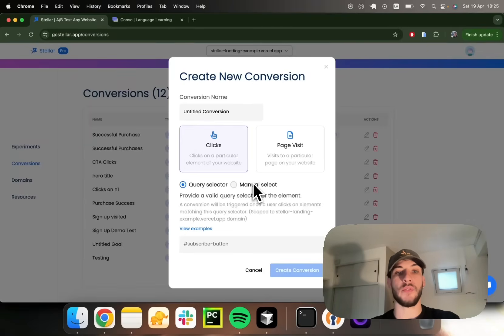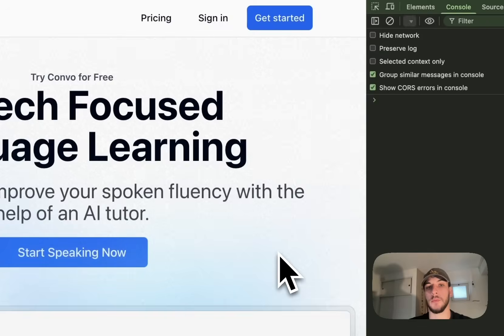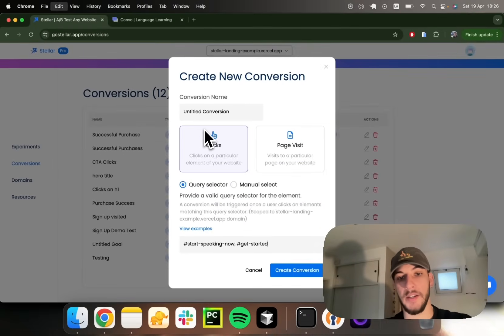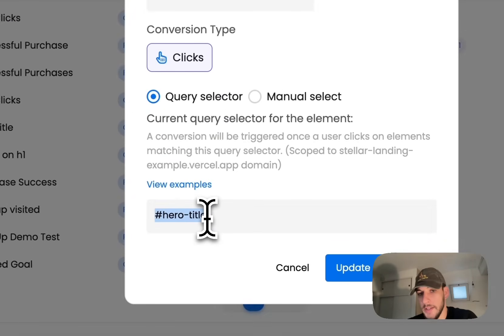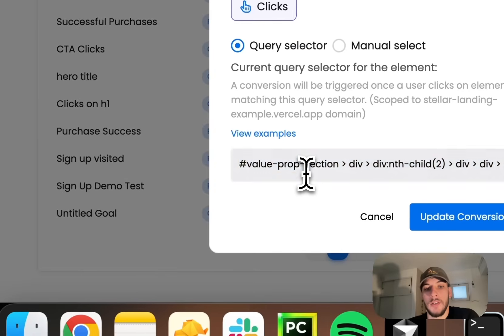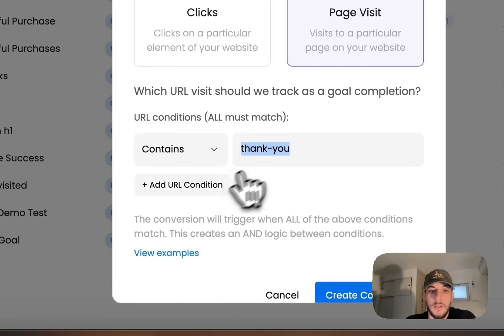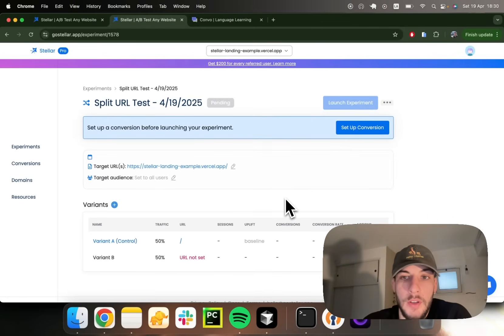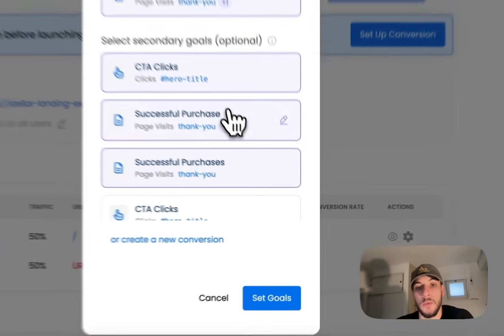Tracking Conversions in Stellar AB Testing | GoStellar.app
A walkthrough of Stellar's conversion tracking setup. Set up conversions based on clicks or page visits. Track primary, and as many secondary conversions per expeirment as you need.

Stellar is an AB testing tool, many consider it a best alternative to tools like VWO, AB Tasty, Optimizely.